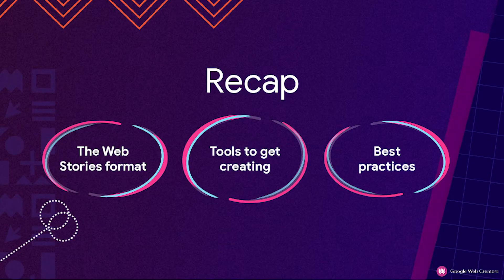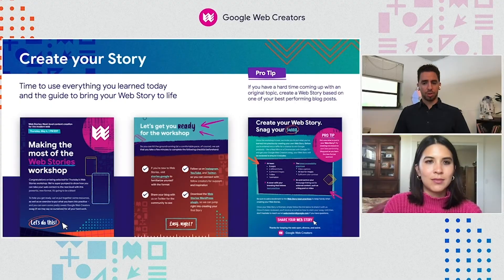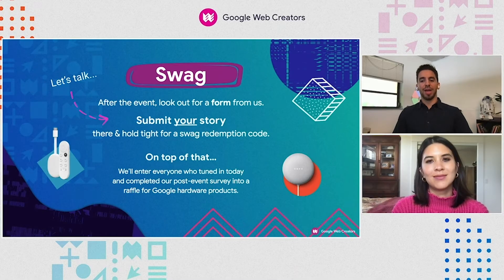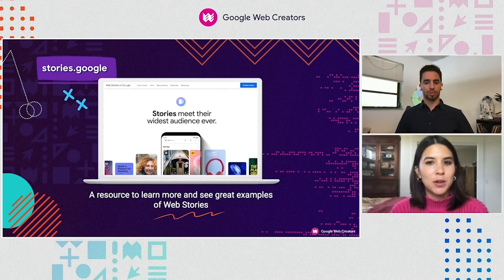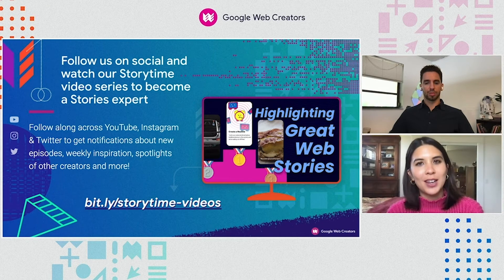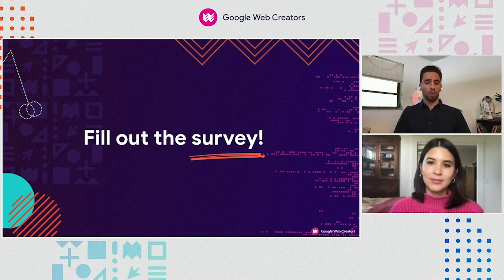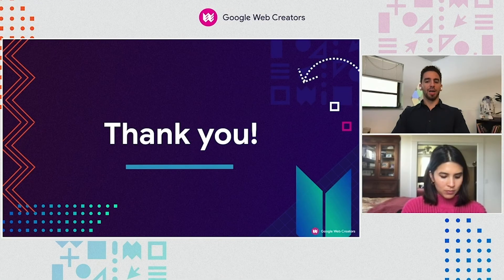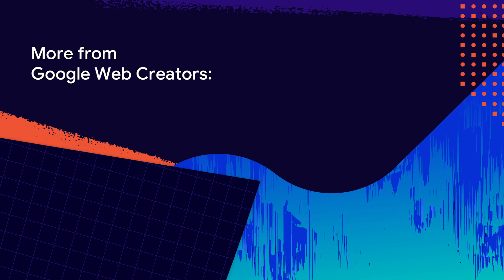Up Next In Your Journey With Web Stories / Web Stories Workshop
Alex and Chanelle close out the Web Stories workshop with a recap of learnings, resources, and next steps for creating your Web Story.

Please note that we are no longer accepting Web Story submissions for swag or survey responses.

to learn even more about Web Stories.